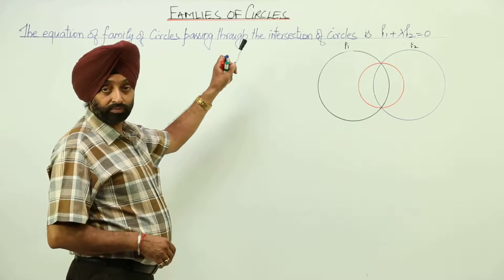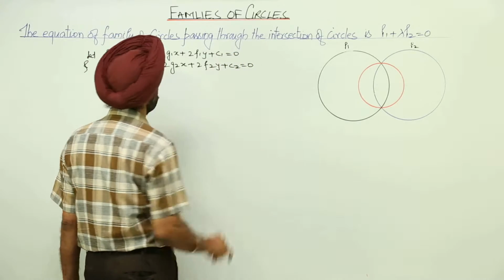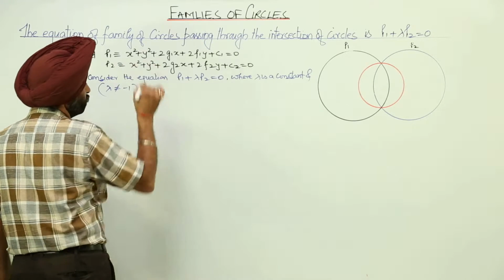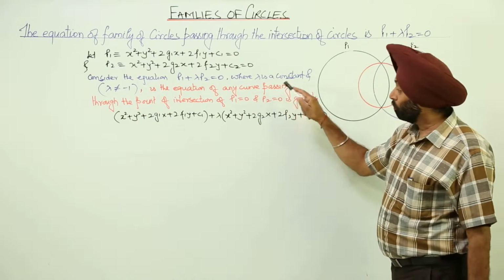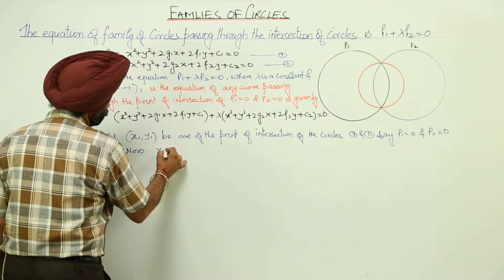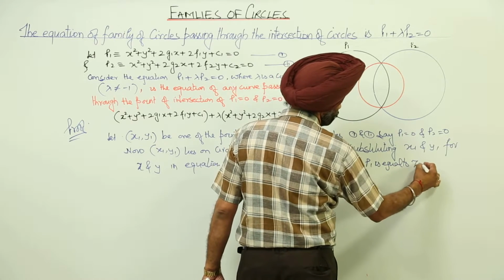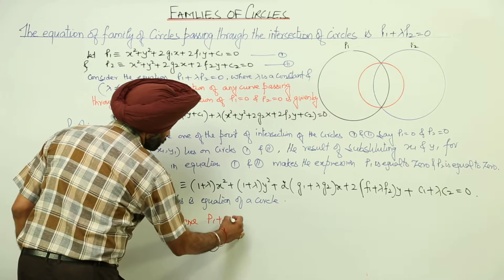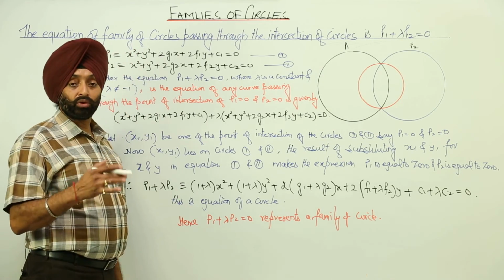MUST SEE l ICSE CLASS 11 MATH l The Circles | Equation of the Families of Circles l L48